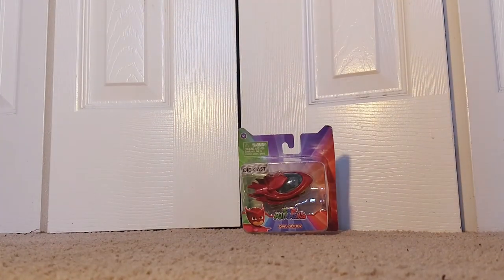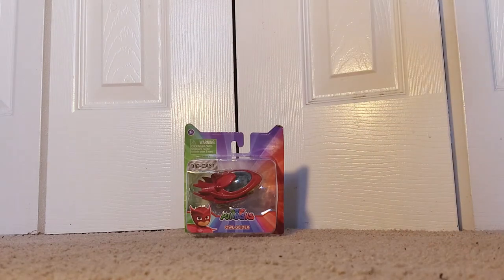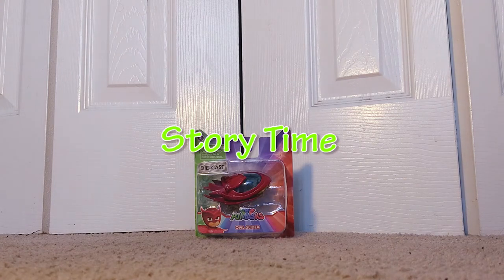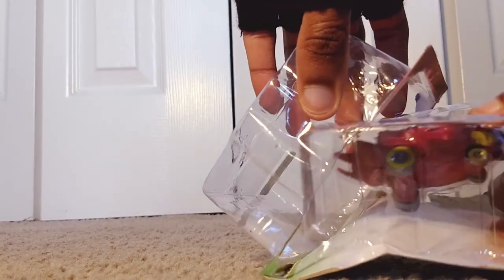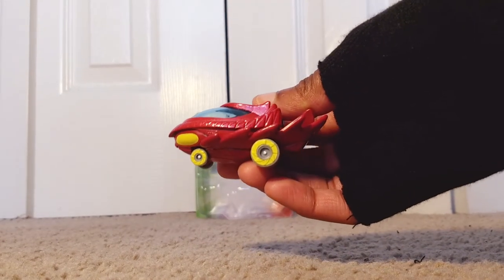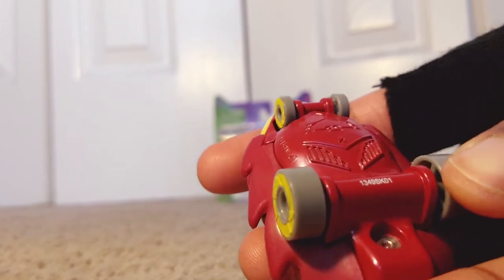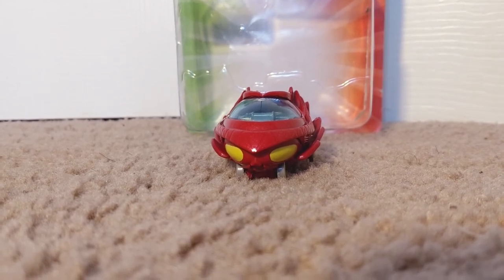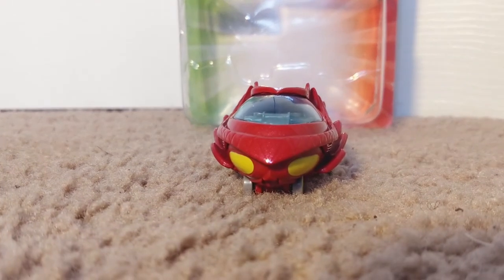PJ MASKS OFFICIAL DieCast Vehicle – OWL GLIDER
Description:

Hello everybody and welcome back to the TOYS REVIEW KINGDOM: the place where all toys proper.

In today’s episode, we’ll be reviewing: the PJ Masks Die Cast Vehicle - Owl-Glider.

Features:

• On your marks, get set, and go into the night to save the day!  The PJ Masks Die-Cast Owl Glider is the vehicle PJ Masks fans have been waiting for!

• The Owl Glider is die-cast and features a cool sleek design at 1:43 scale.  Perfect for chasing down nighttime villains!

• This vehicle is compatible with the PJ Masks Nighttime Adventures Die-Cast Spiral Playset (sold separately).

•  Collect all three PJ Masks Die-Cast Vehicles including: Cat-Car, Owl Glider, and Gekko-Mobile.

• Each sold separately.

• PJ Masks Die-Cast Owl Glider features cool sleek design.

• Perfect for playing out hero adventures from the show!

• The vehicle really rolls!

• 1:43 scale.

• Compatible with the PJ Masks Nighttime Adventures Die-cast Spiral Playset (sold separately).

• Ages 3+

• "SHARE" this video with a friend or a family member

Bye!

Stalk us across the web to stay in touch with everything happening on this side of the universe: